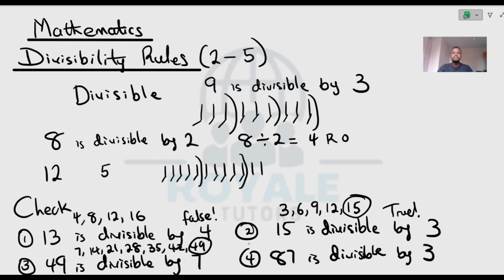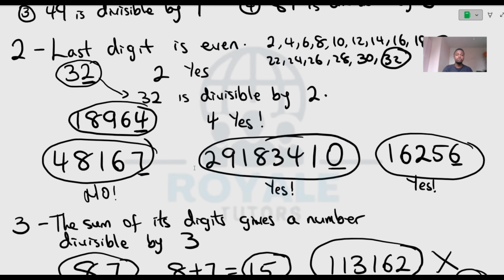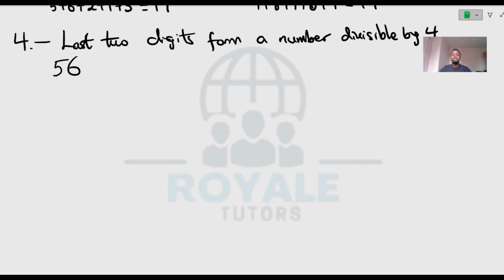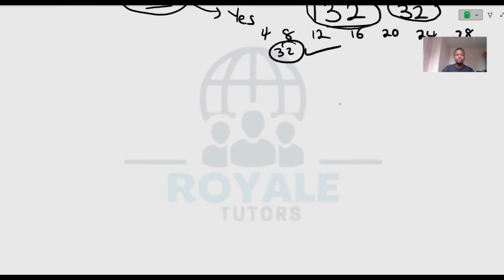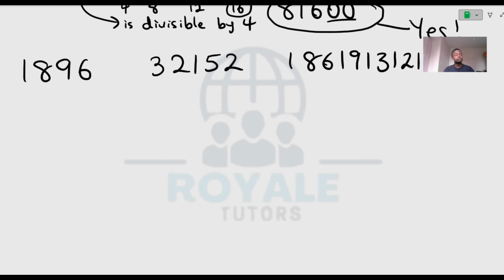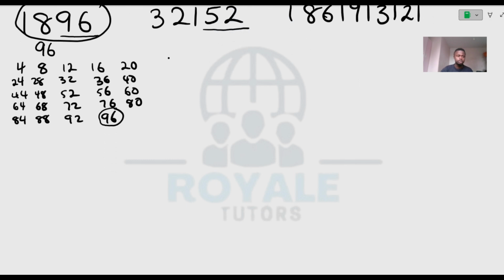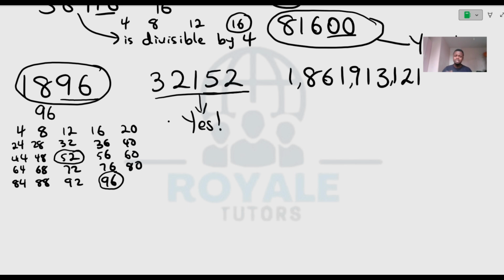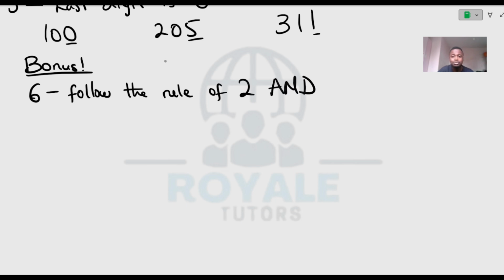Divisibility Rules Level Up! KS2 Maths (Bonus: Rule 6!)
Ready to take your divisibility skills to the next level?

In this Part 2 lesson on Rules of Divisibility, we review the rules for 2, 3, 4, and 5 — but this time with more examples, more practice, and a special bonus rule for 6!

This video will help students strengthen their number sense and feel more confident working with bigger numbers.

In this lesson, you’ll learn:
✅ A quick recap of the rules for 2, 3, 4, and 5
✅ Step-by-step examples to test each rule
✅ How to decide divisibility without dividing
✅ BONUS: The rule of divisibility for 6
(And when it’s useful!)

Perfect for KS2 learners, revision sessions, home-schooling, and teachers who want clear explanations with easy examples.